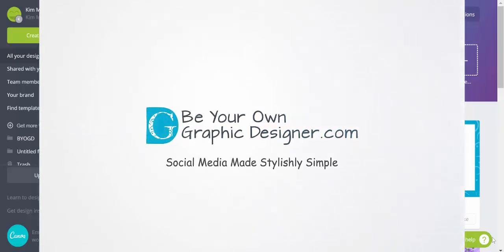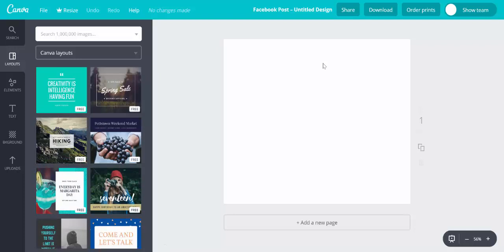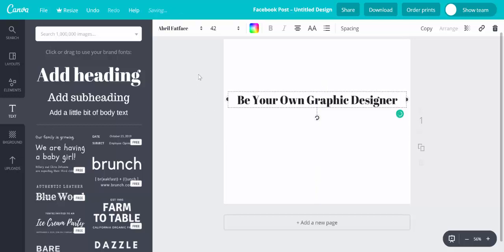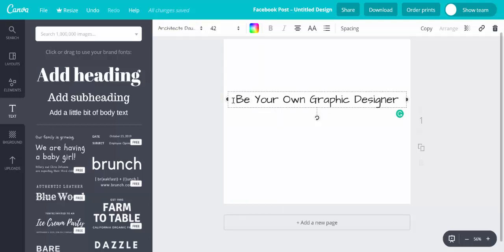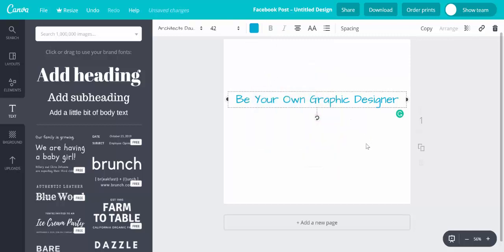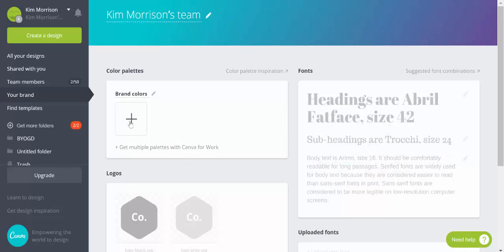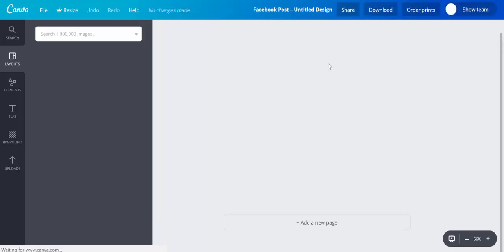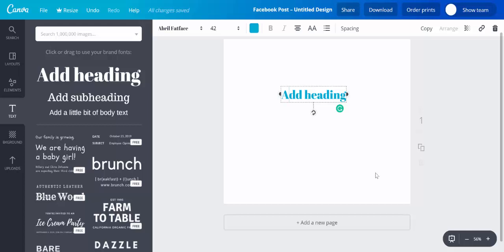How to change your font colour in Canva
A quick and simple tutorial video on how to change your font colour in  Canva and how to set your brand colour in the standard, free version of Canva.

00:00  Introduction
00:30  Hex colour code
01:30  How to change font or text style
02:10  How to change text colour
03:18  Setting up brand colours
04:40  Using your brand kit to change text colour